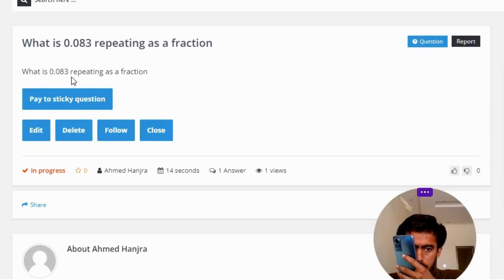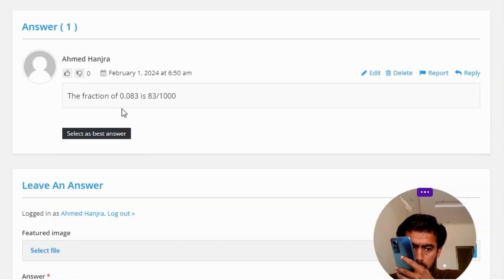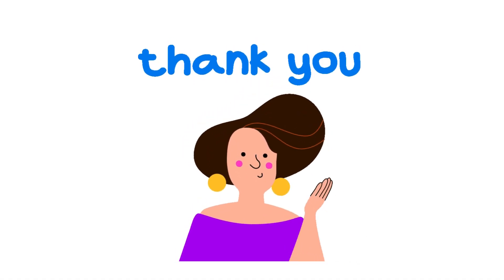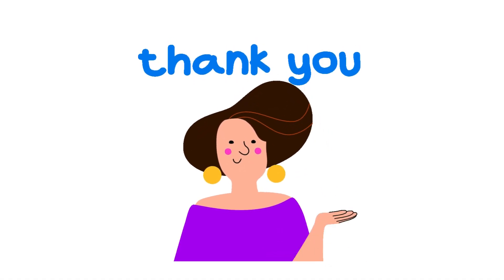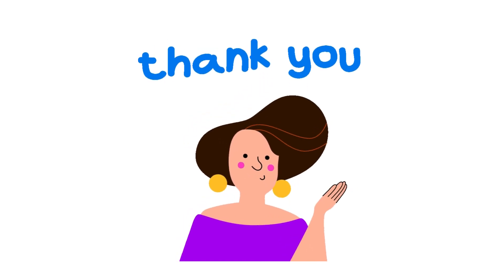What is 0.083 repeating as a fraction"